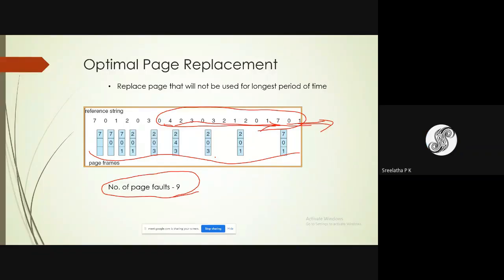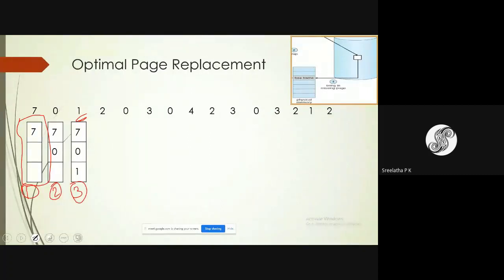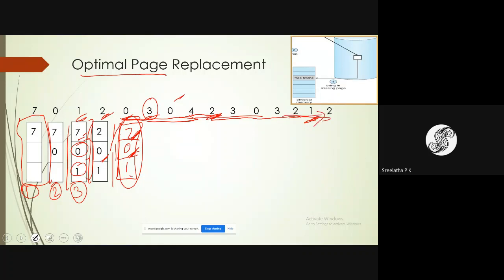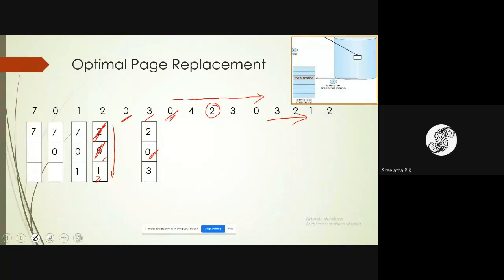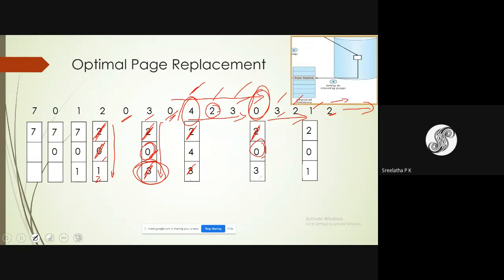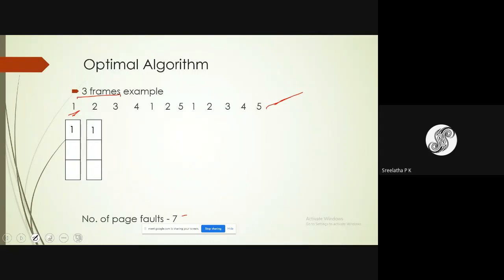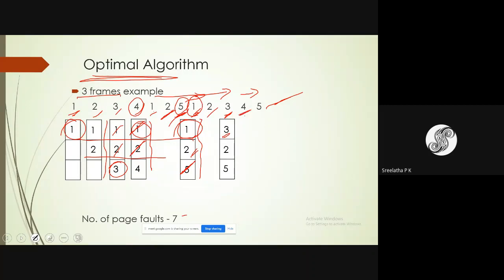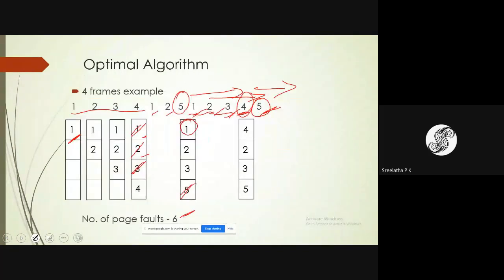Module 4: Class 3 – Optimal Page Replacement Algorithm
Operating Systems(18CS43) Module 4: Class 3  – Optimal Page Replacement Algorithm